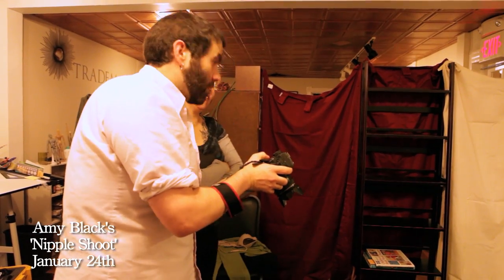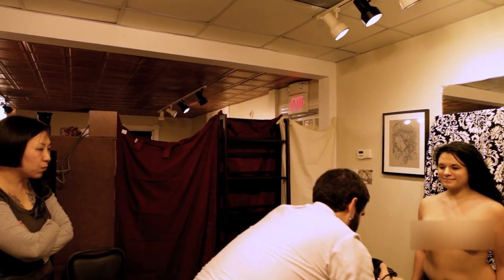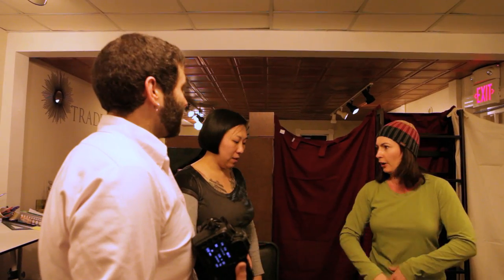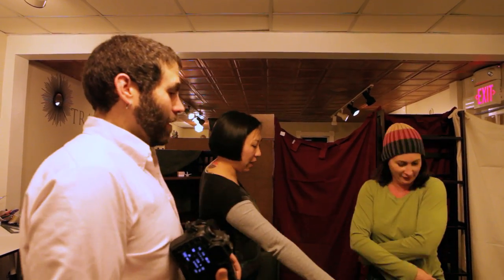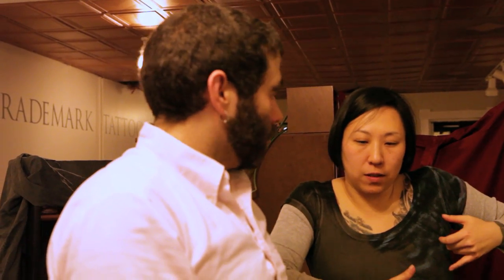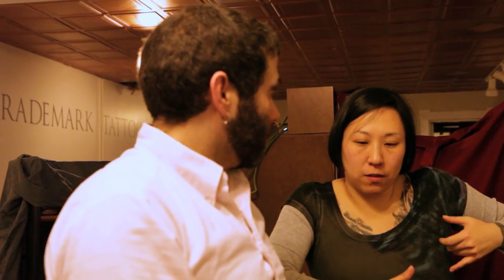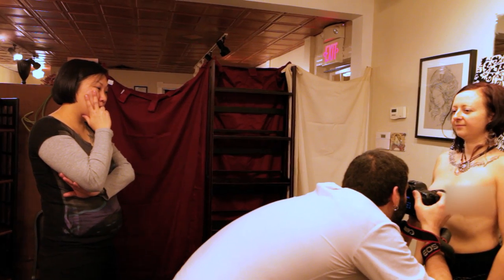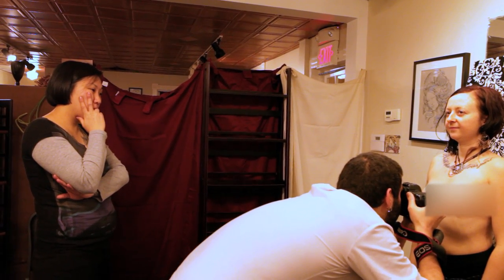TheNippleBook.mov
The Nipple Book is a simple but extremely important and profound project. It started out of the desperate need for its creation for my post-mastectomy clients seeking reference for reconstructing their nipples and areolas. Every time I sat with a client for consultation the painful question would arise: Do you have reference of your original nipples?and if not, what would you like for your new look?-which would be met with a mix of silence to confusion as we both fumbled for ways to get the client proper ways of finding reference. The Nipple Book will fill that void that I run into day in and day out with these clients, and will make what many consider their final step of recovery (post mastectomy) an even easier and more enjoyable experience.